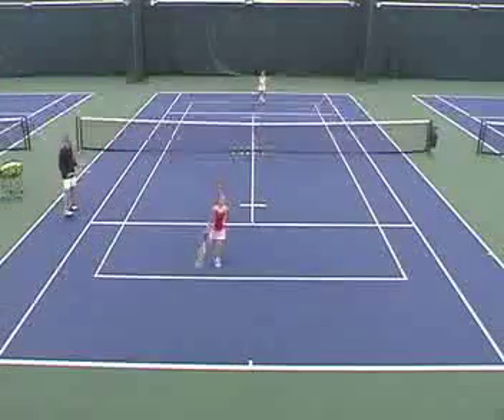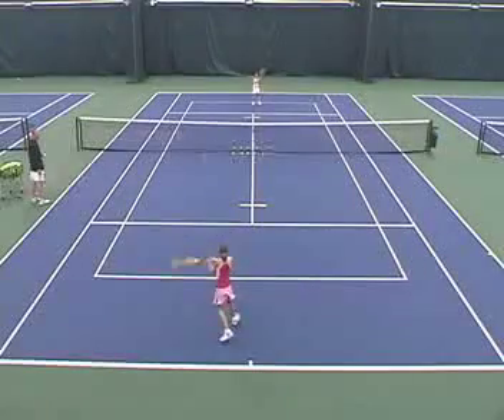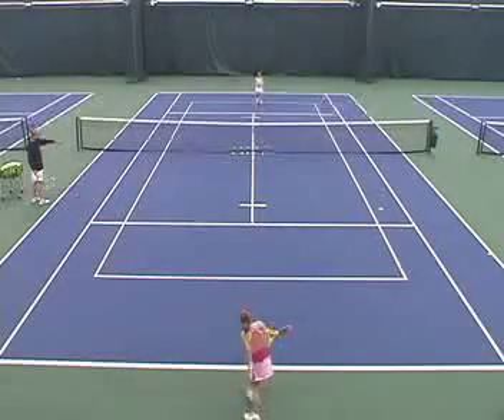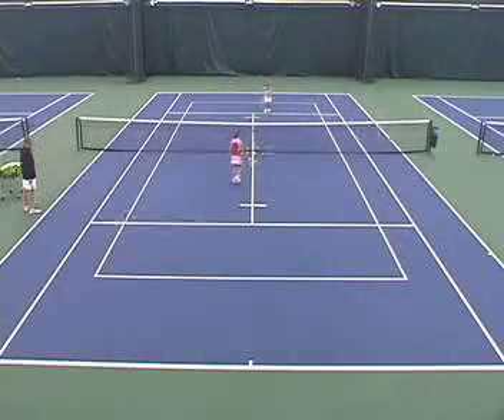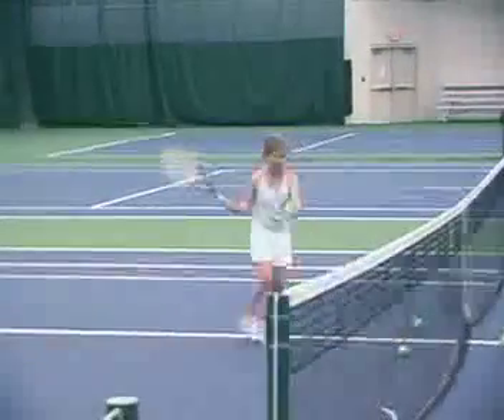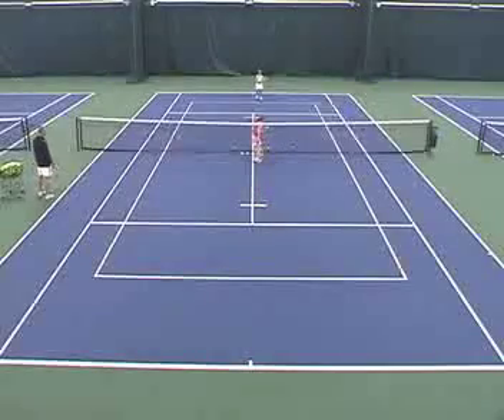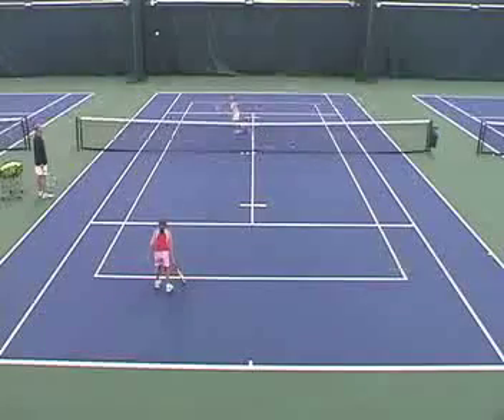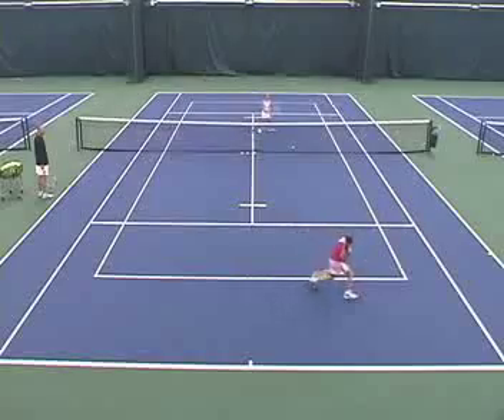TennisDrills.tv (Little Kids 60 ft. Tennis Drills Sample)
Jorge Capestany and Dave Brouwer show you a Tennis Drills on a 60 foot court called Capture the Net. Check out more than 700 more Tennis Drills and Tennis Tips